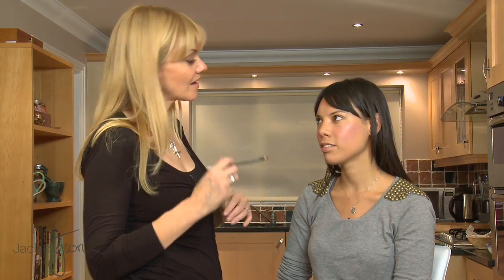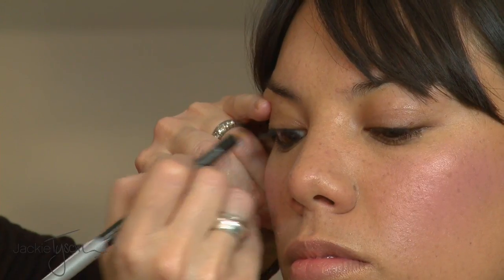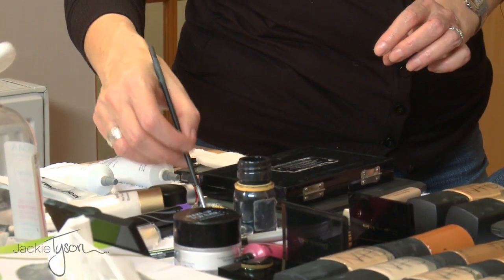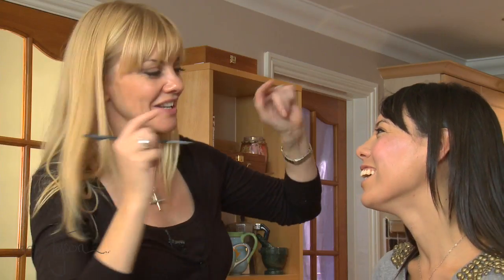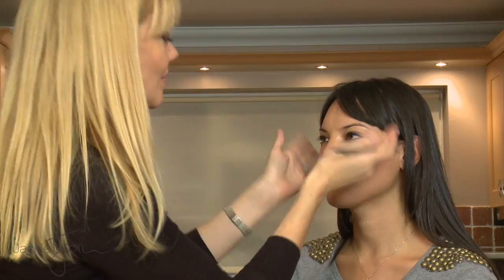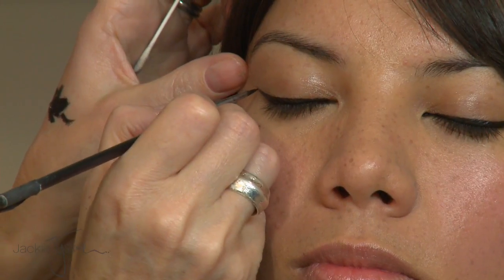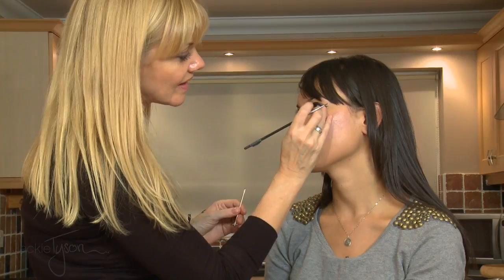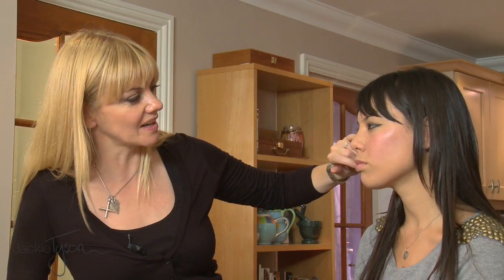Jackie Tyson Digital Boutique: Alexa Chung Rock Chick Eyes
Jackie reveals how to get the super cool, rock chick look of Alexa Chung and Lily Allen, using intense bold eyeliner and lots of Avon Spectralash Mascara.